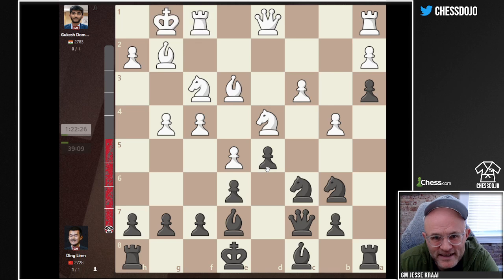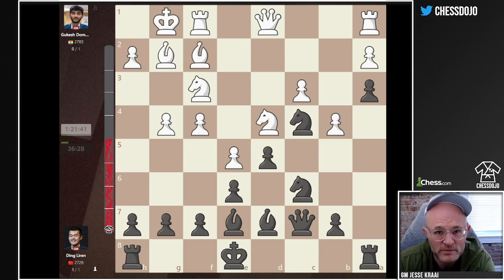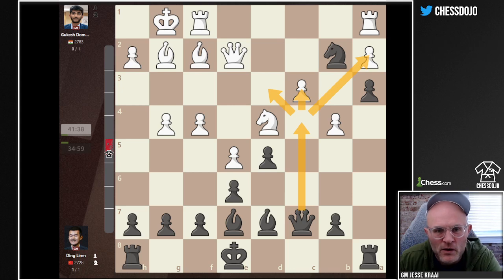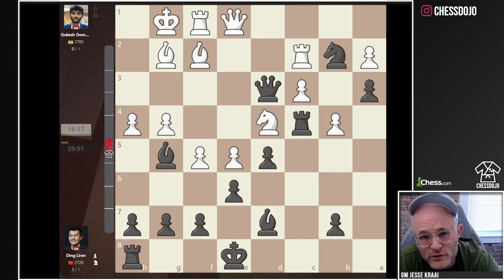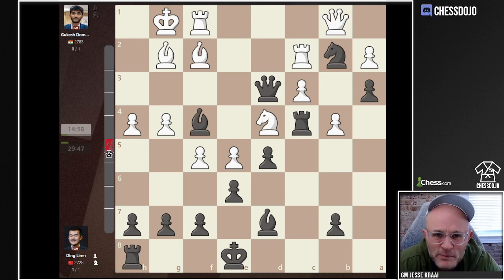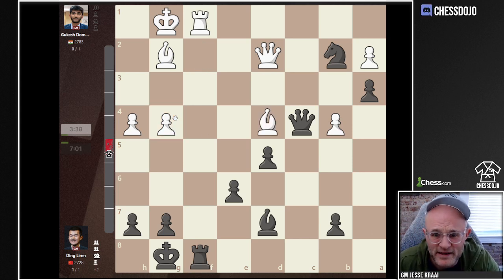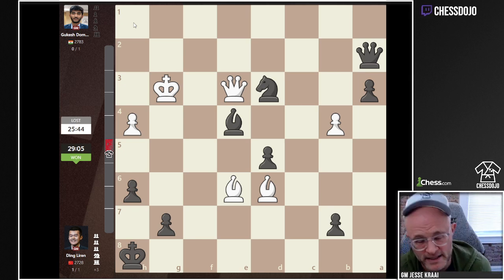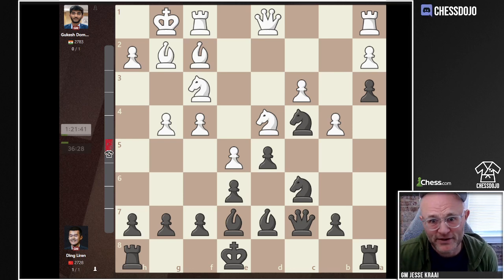PART 2 - 2024 World Chess Championship | Round 1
Welcome to the Dojo! With GM Jesse Kraai, IM Kostya Kavutskiy & IM David Pruess.

Round 1 of the Ding Liren vs Gukesh D FIDE 2024 World Chess Championship! Part 2.